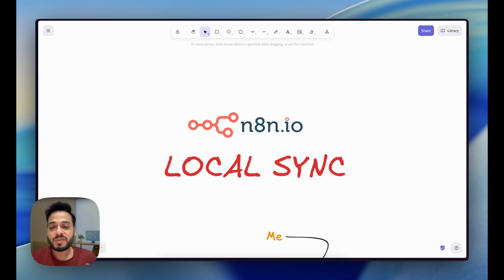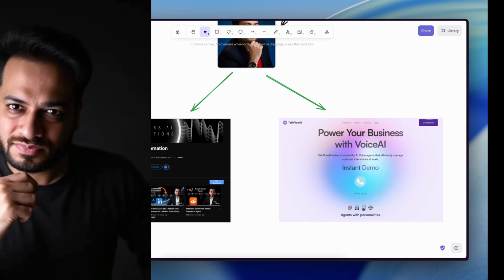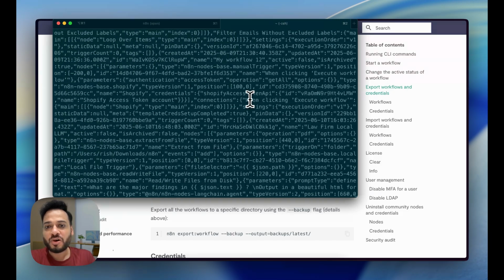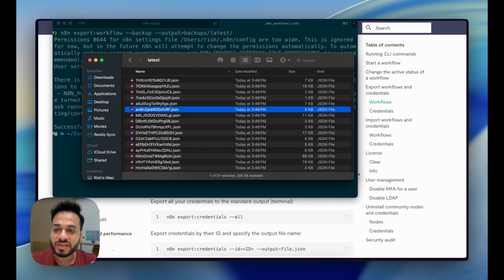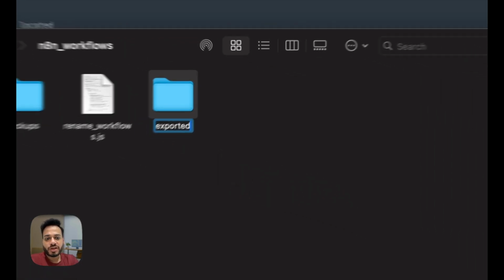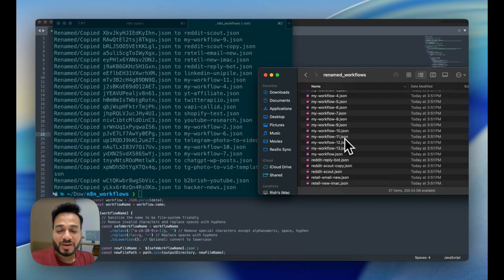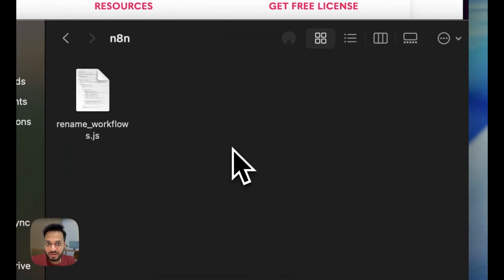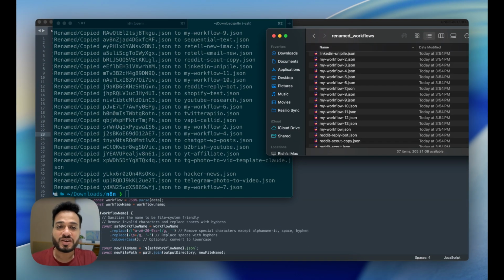How To Sync Local n8n Workflows Across Devices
Chapters:
00:00 Start
00:54 Rish Intro
01:16 TalkFlow AI Intro
01:37 Installing n8n Locally
01:56 Local Install Preview
02:09 Offical n8n Docs
02:31 First n8n CLI Command
03:14 The correct CLI command (almost)
03:47 Exported but jumbled
04:03 Naming problem
04:35 The Javascript File
05:01 Demo time
05:58 The Magic Happens Here
06:47 Optimizing further
07:06 Final one click solution